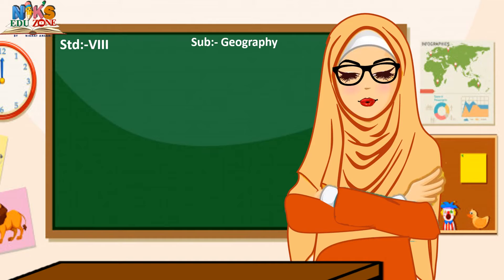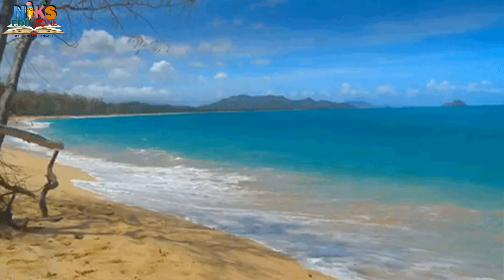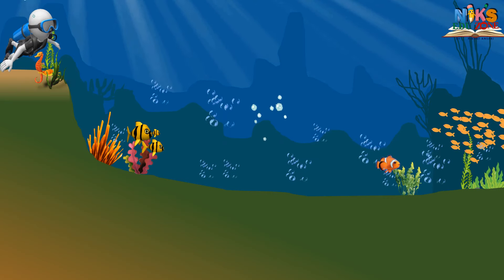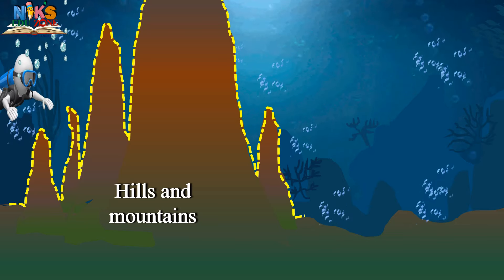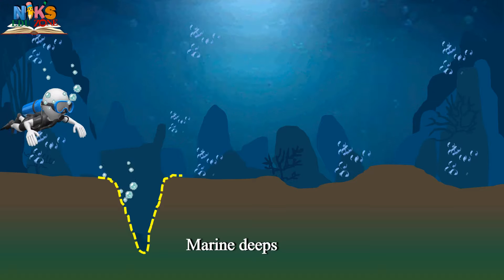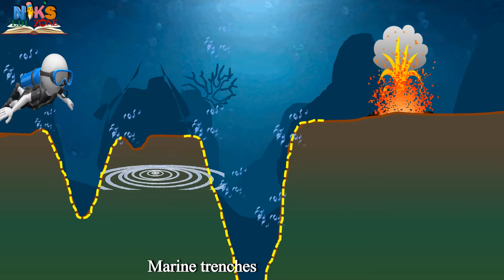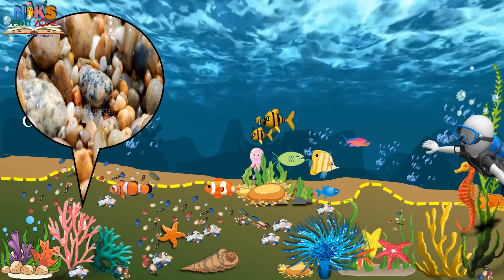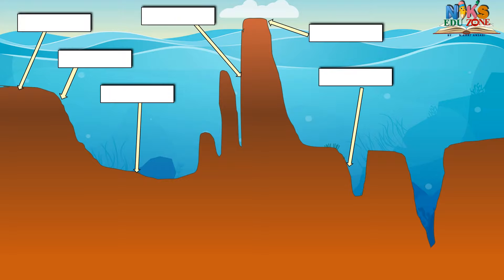Structure of Ocean floor english explanation with beautiful animation | class8| geography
Structure of ocean floor
continental shelf
continental slope
abyssal plain
hills and mountains
submarine plateaus
marine deep
marine trenches
marine deposits